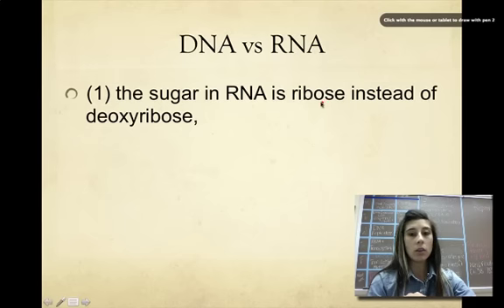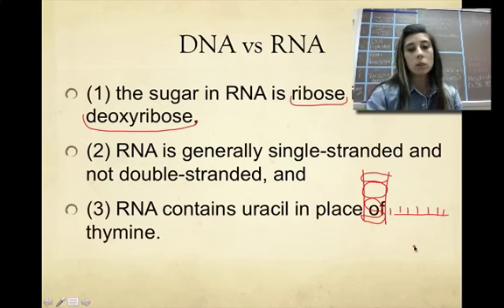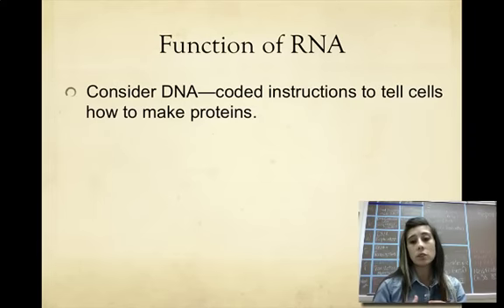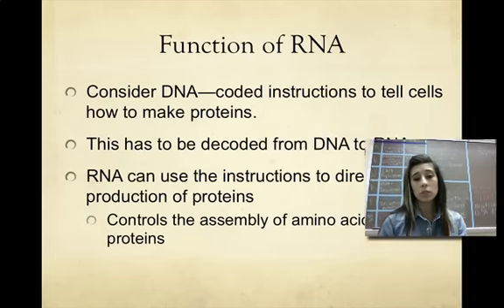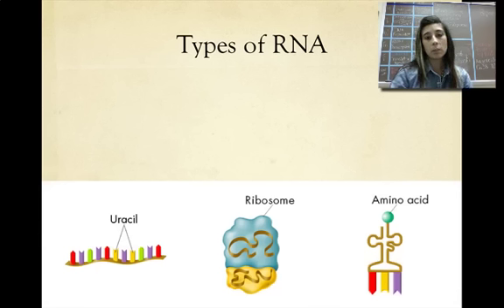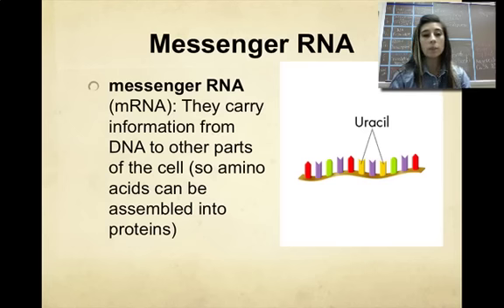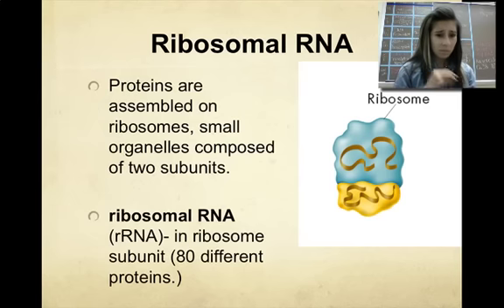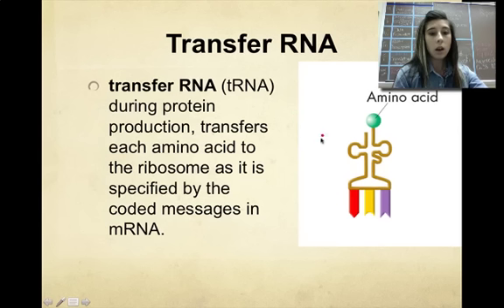DNA vs RNA